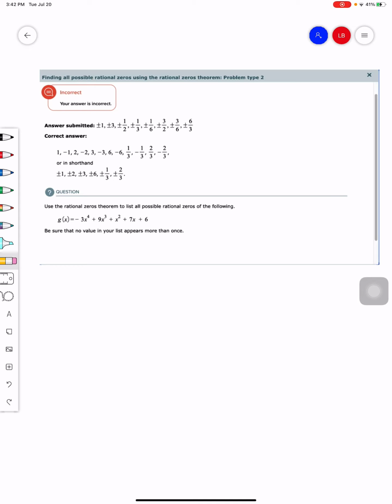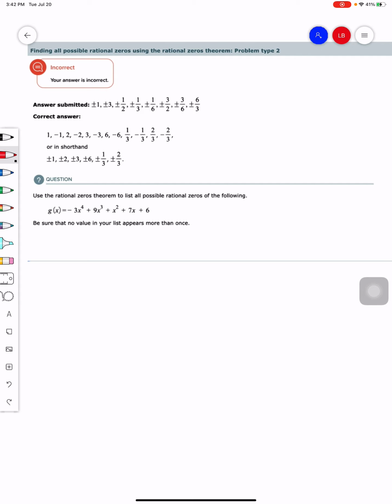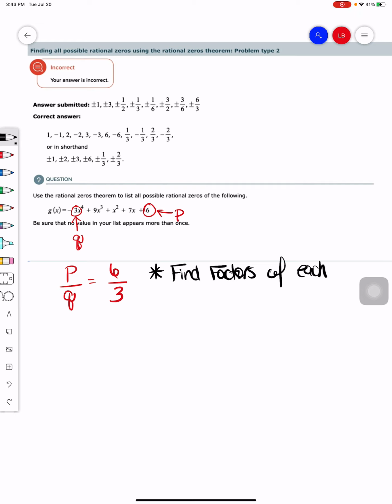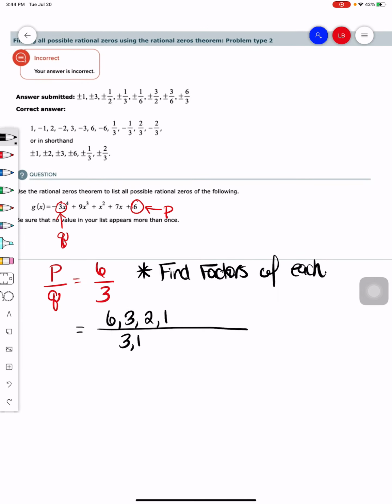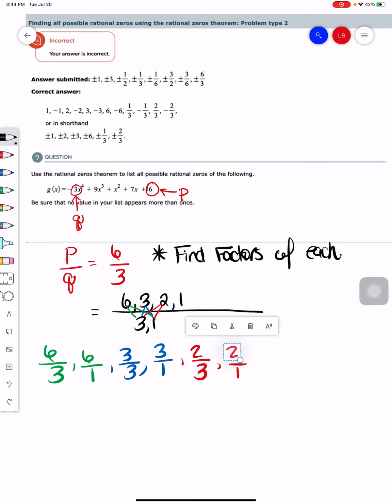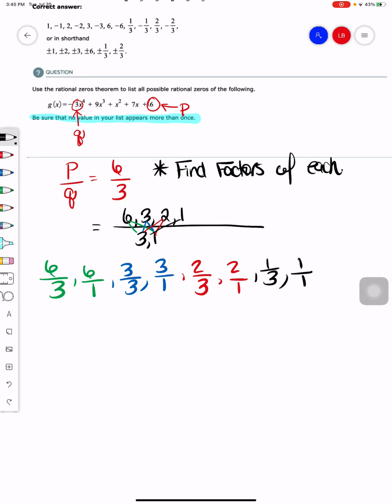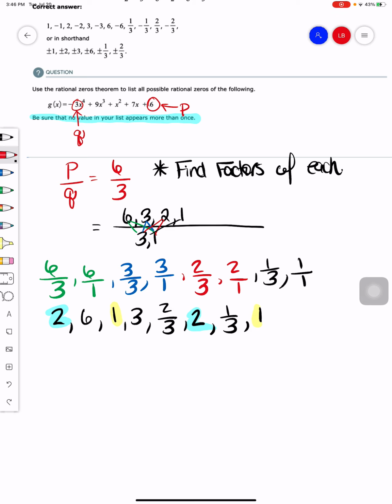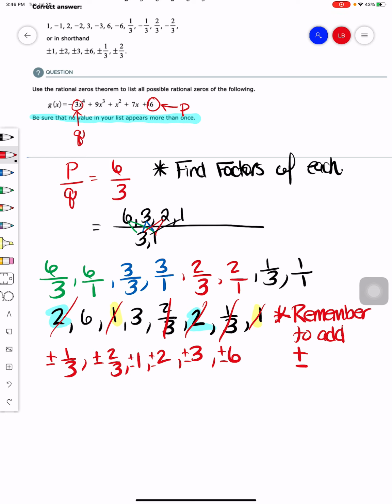Finding all possible rational zeros using the rational zeros theorem: Problem Type 2